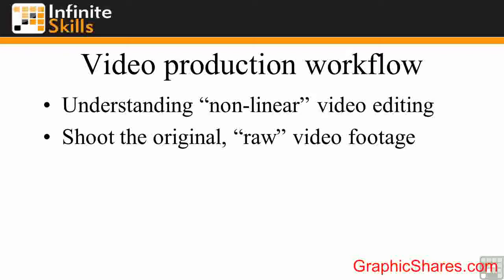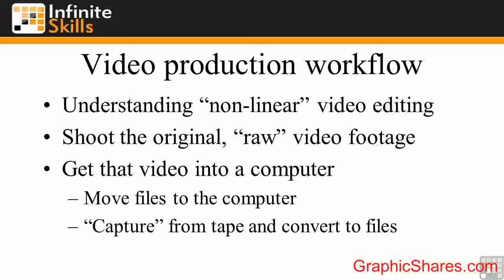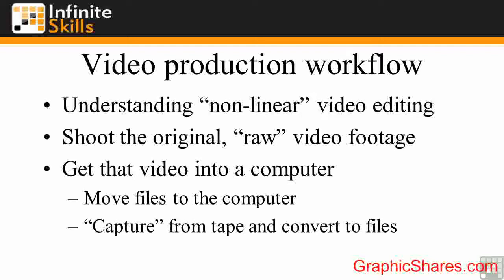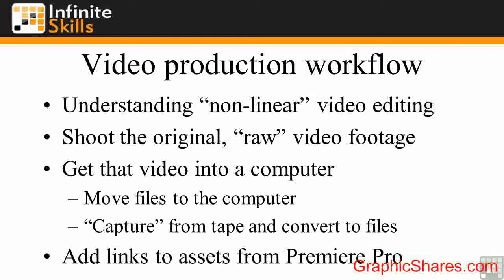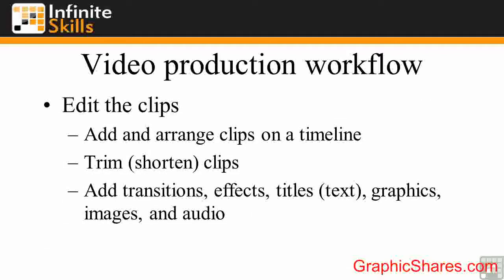An Overview Of The Entire Workflow